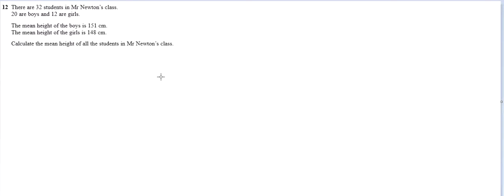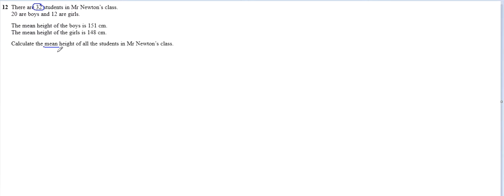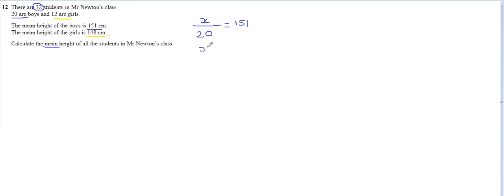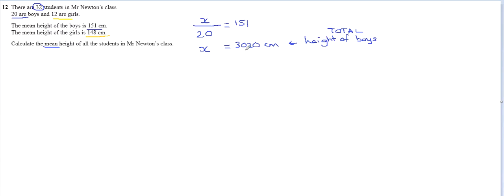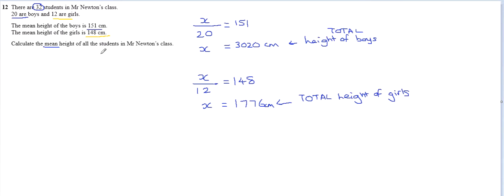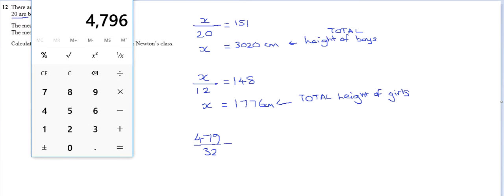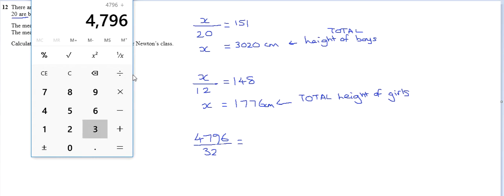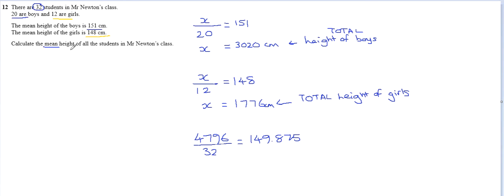IGCSE 3H June 2015 qu 12